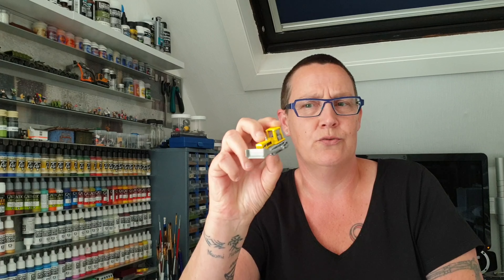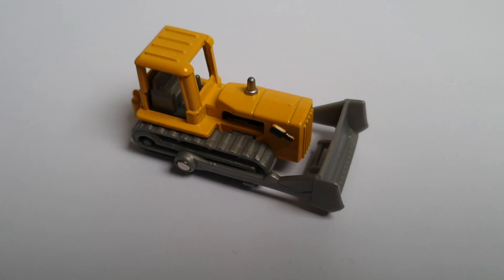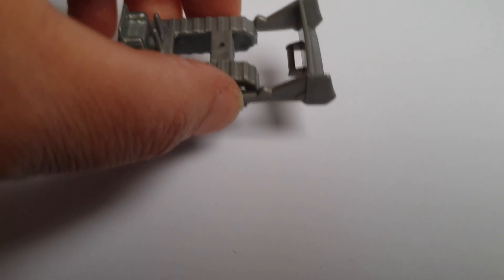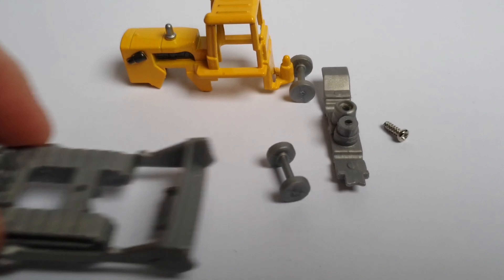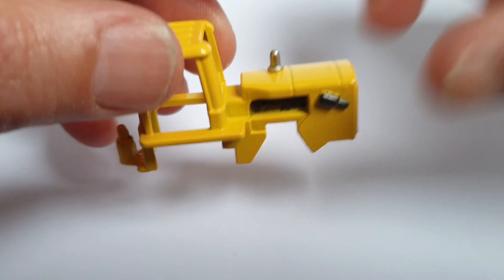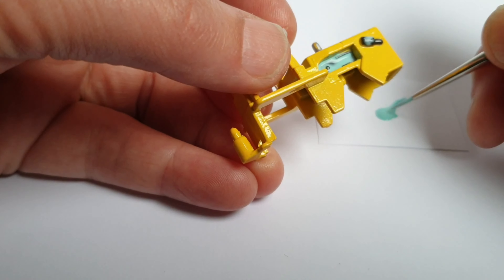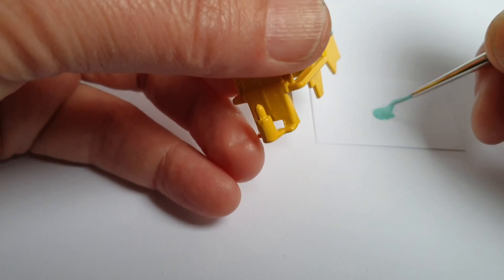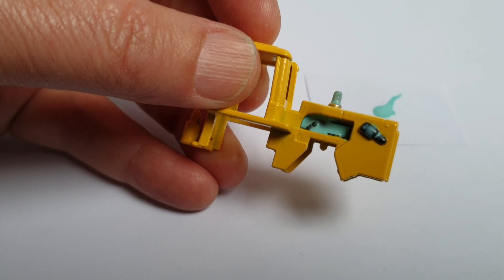How to make a new vehicle look old tutorial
This is a tutorial how to make an new vehicle looks old and used. In the end of this video you see the picture i wanted to use this vehicle for.